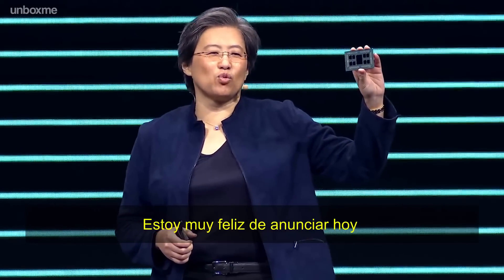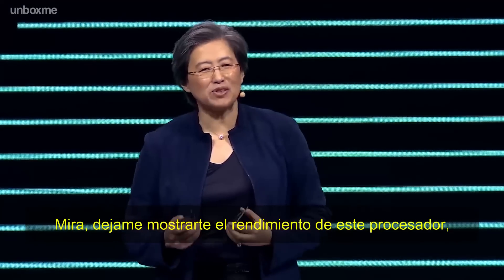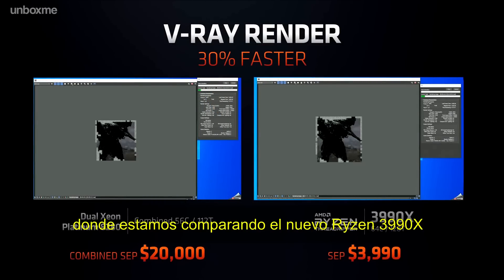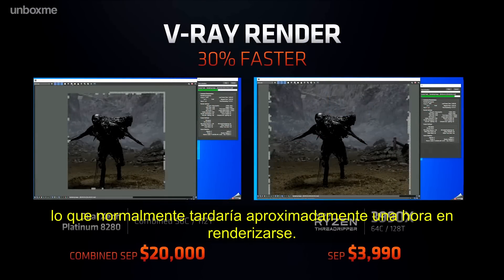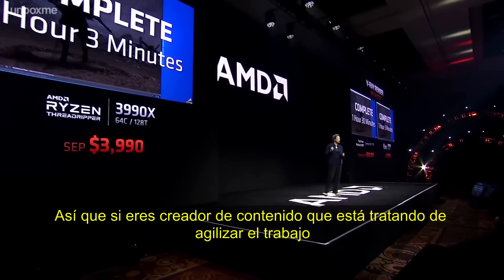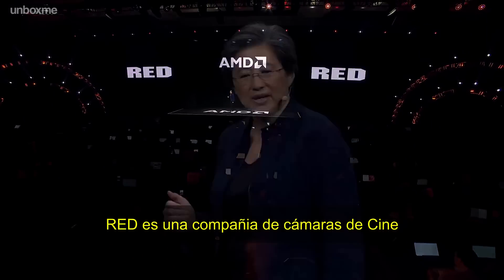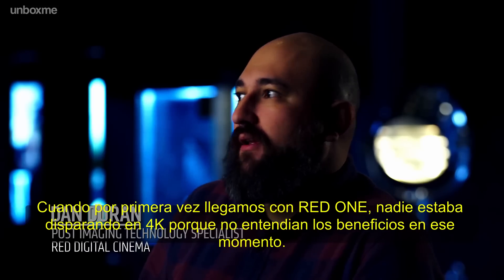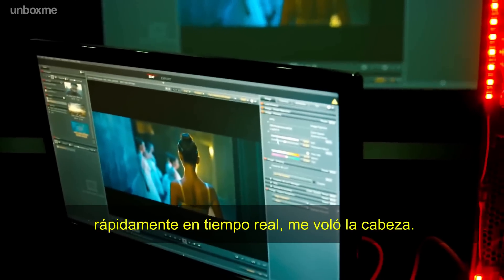Así se presento el FIN de INTEL: AMD Threadripper 3990X en español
Así se presento el FIN de INTEL: AMD Threadripper 3990X en español. Presentación oficial de Threadripper 3990X en español. En este vídeo oficial de la presentación del Threadripper 3990X sabrás el precio, especificaciones técnicas de este procesador de 64 núcleos y 128 hilos. También sabrás cuando sale el  Threadripper 3990X y a que precio.

💬Normas del canal
Este canal se rige por unas normas de comportamiento en la sección de comentarios, unboxme busca que nuestros seguidores se nutran con las aportaciones de este canal en esta comunidad creciente. Para alcanzar este objetivo, pedimos a todos los usuarios que participen en la sección de comentarios de manera que fomente una experiencia cordial y positiva para todos. Será causa de eliminación de comentarios o prohibición de la participación lo siguiente:

❌Comportamiento destructivo
❌Incitacion al odio y acosos
❌Insultos a unboxme o a otros usuarios
❌Spam u otra conducta maliciosa
❌Enlaces a videos de otra temática
❌Mención de terceros para crear rivalidad
❌Compartir contenido de otros sitios
❌Compartir el contenido de otros creadores
❌Comparar el contenido menospreciando el de este canal

Estas directrices son pautas de sentido común, se aplican a todas las interacciones dentro del canal.